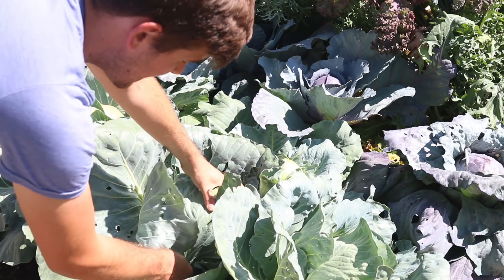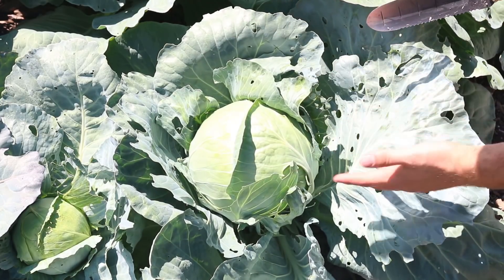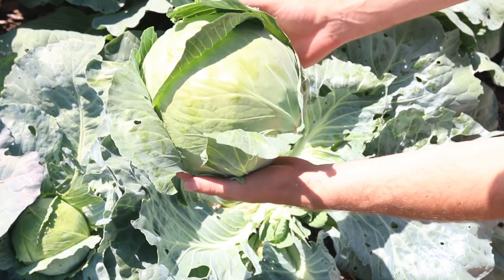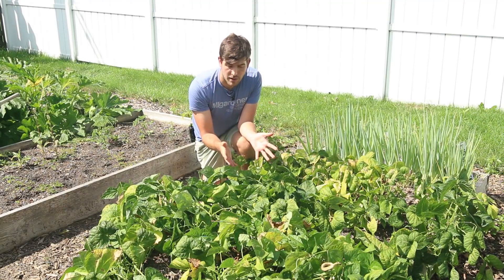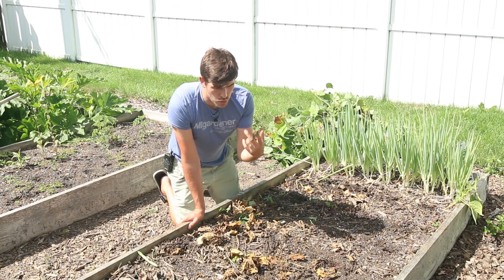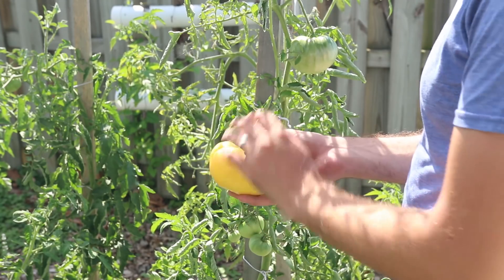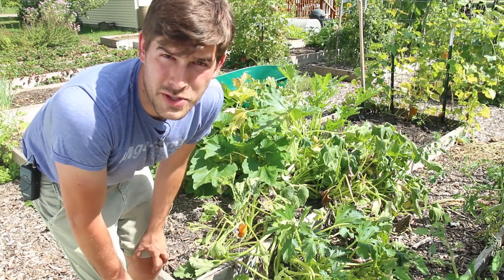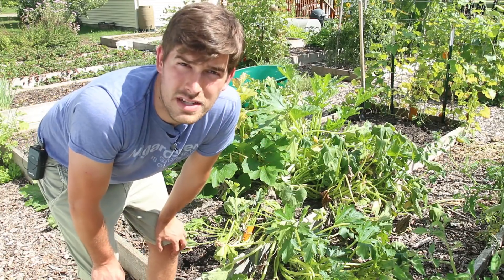Things We Are Doing In Late August to Grow More Food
We are in the dog days of summer. But fall is around the corner and we cannot let it slip by or we will run out of time to plant a lot of crops. here is what we are doing to get the garden ready.

Organic BT spray